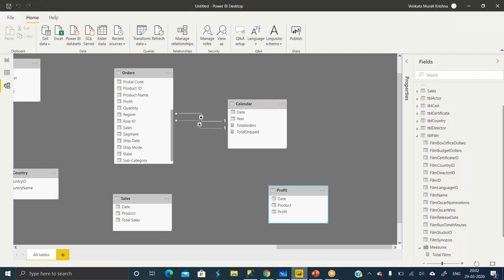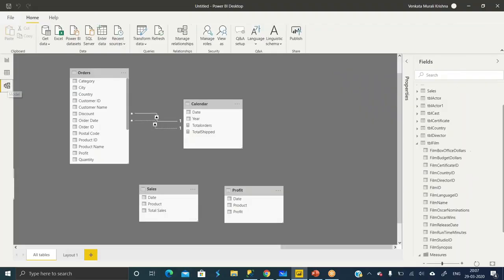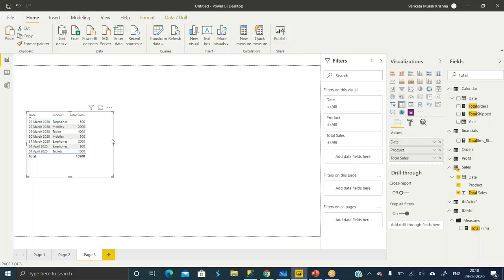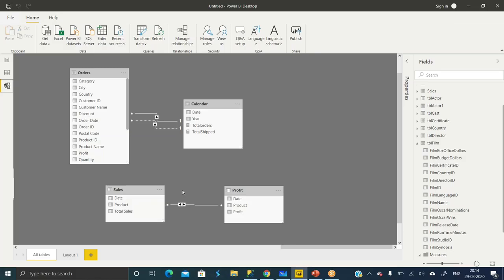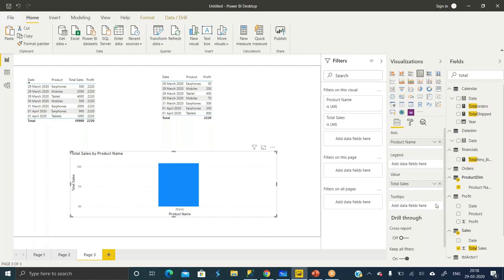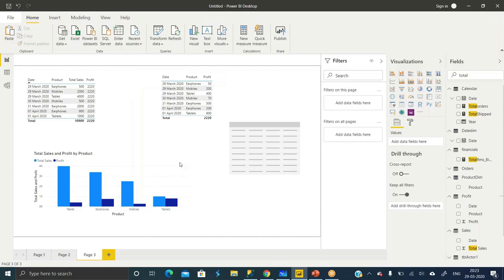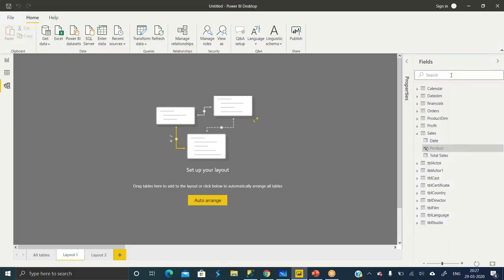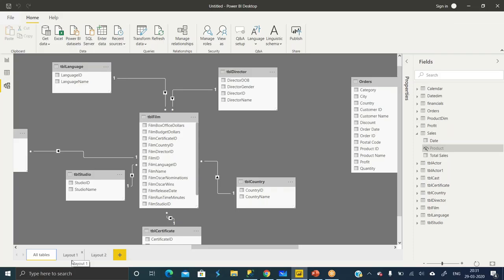PBI Desktop Session 13 Data Modelling 4